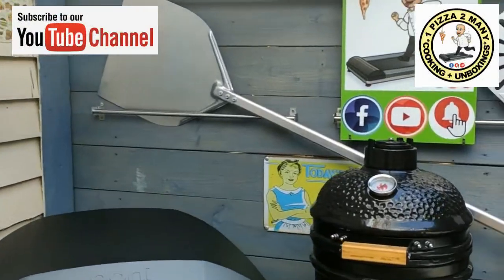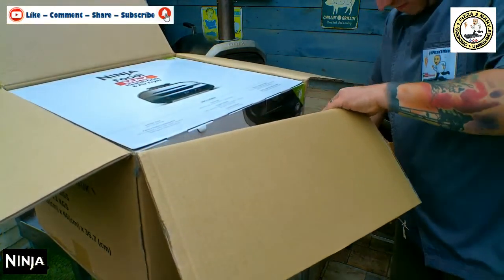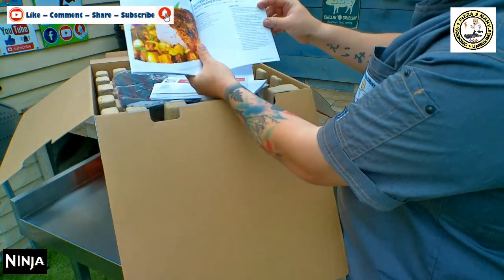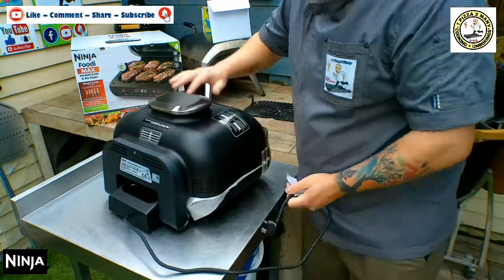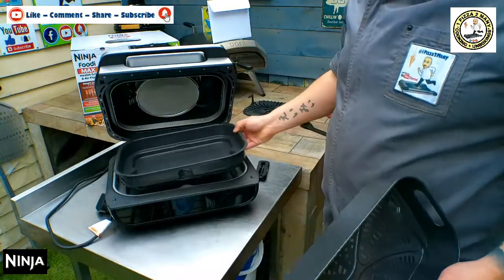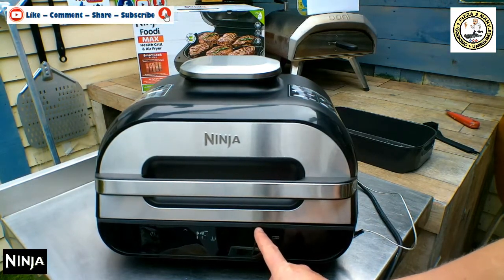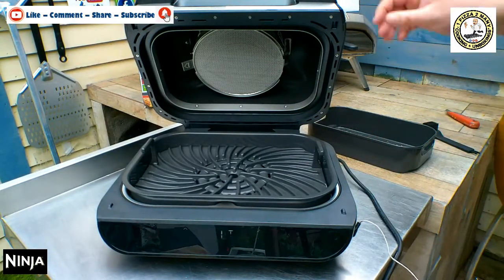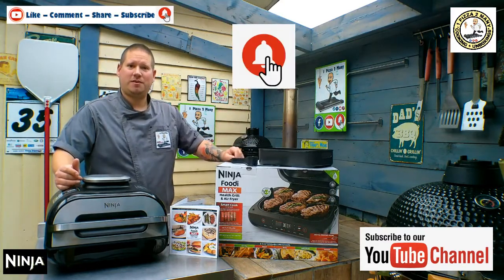Ninja Foodi Max Health Grill & Air Fryer XL Touch Screen with Smart Probe Unboxing & Set Up Fast!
First look at the new "Ninja Health Grill & Air Fryer XL" with smart probe and touch screen!

Cook with upto 75% less oil in comparison to traditional deep frying and grill meat and veggies inside your home, as if you were on the BBQ in the garden.

See how it comes, how to set it up and my first thoughts.

Head over to our Instagram & Face book pages to keep up to date with channel news and action.

Thanks everyone. Simon